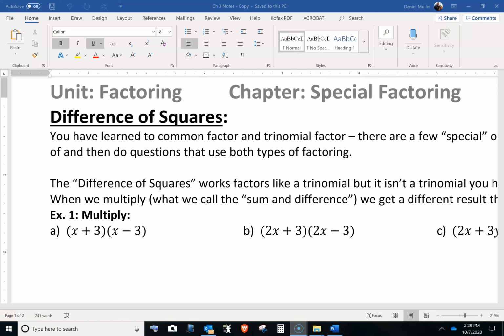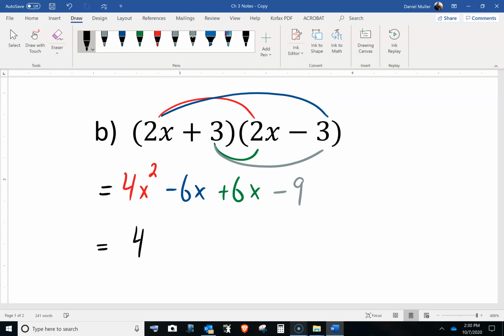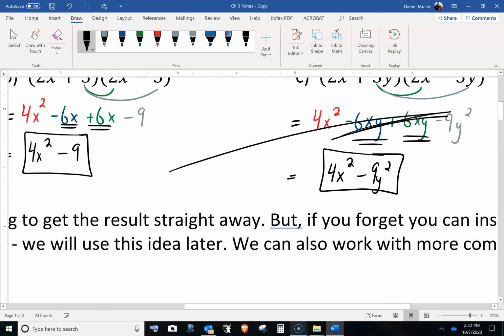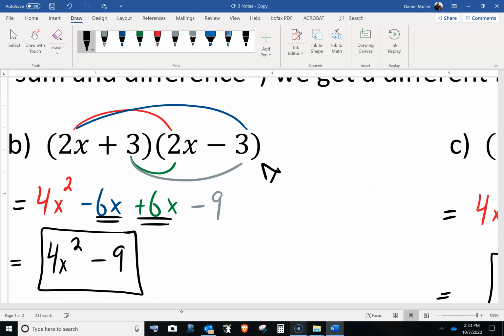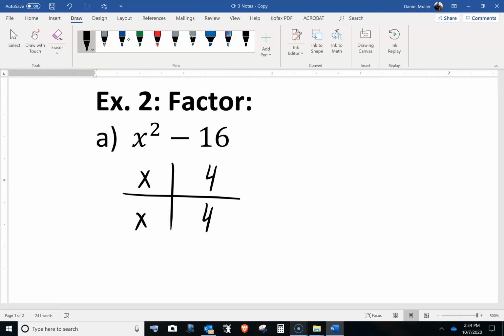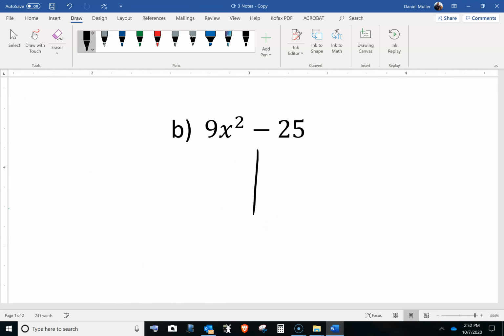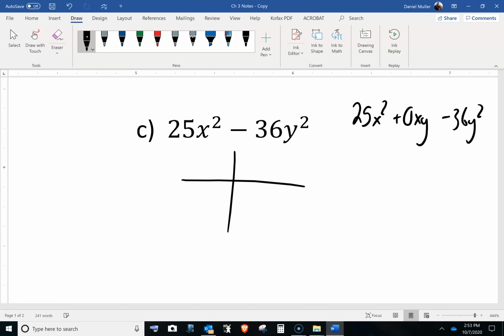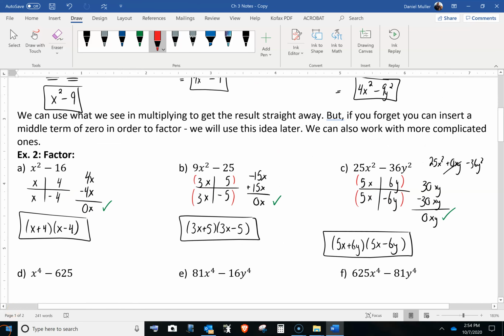Unit 3 Chapter 3 Special Factoring Part 1